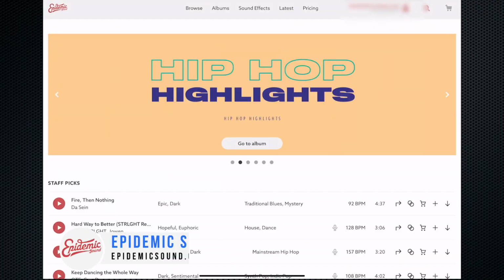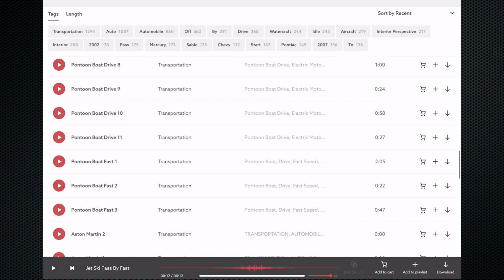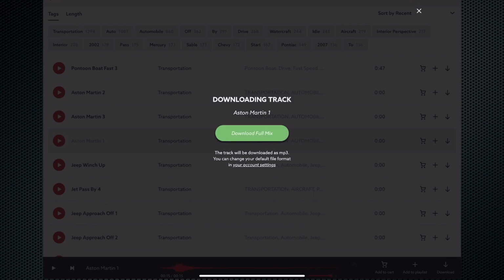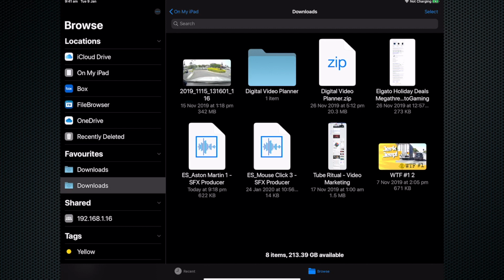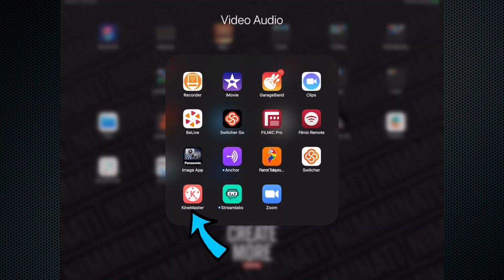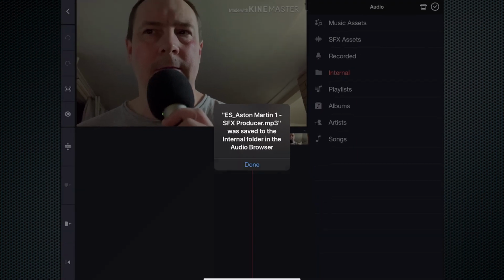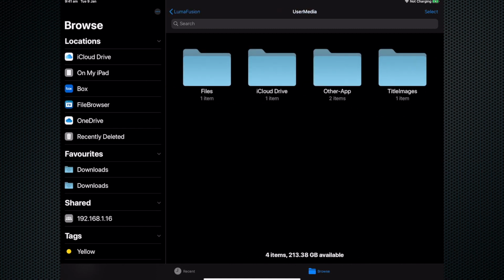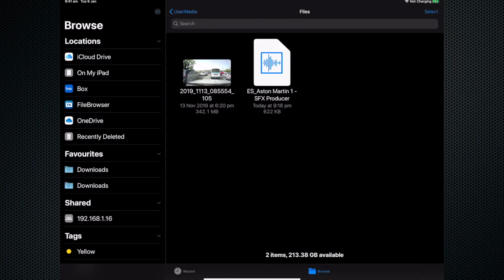iOS 13 Files App - Share and Move!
In today's video, we answer a comment from a video that leads us to a tutorial on using the iOS 13 files app. Learn when to use the share and move features to get your files into your favorite apps!